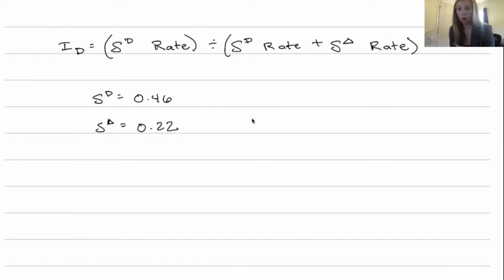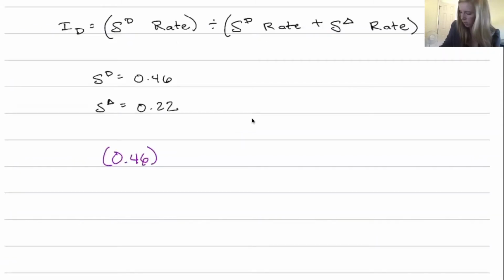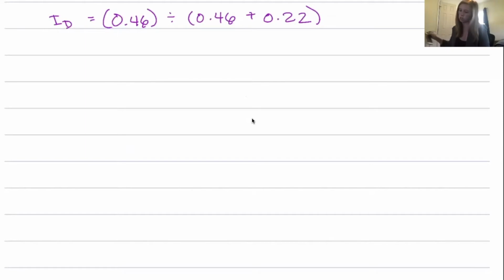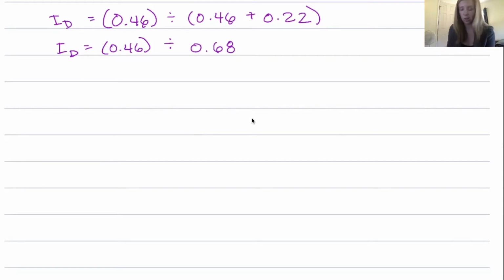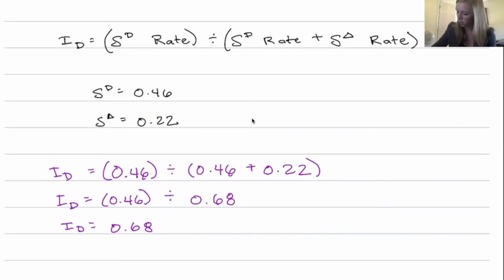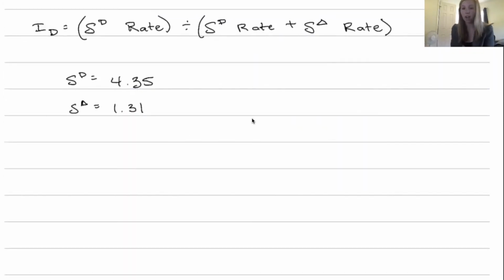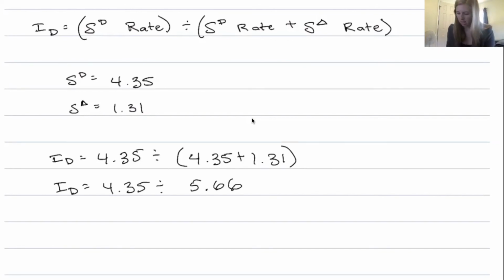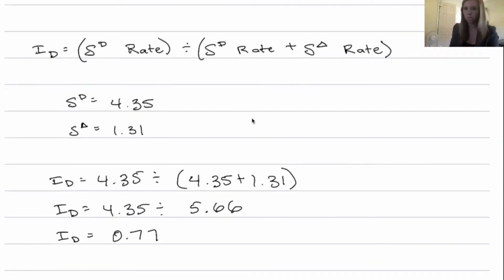Discrimination Index Tutorial